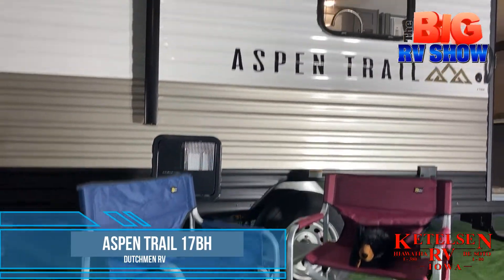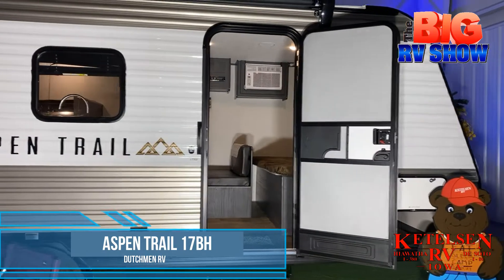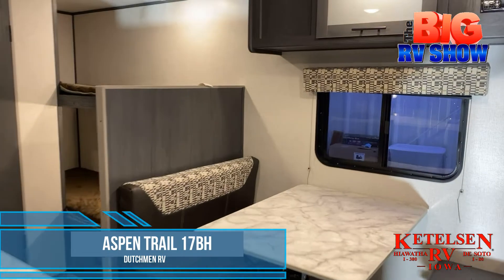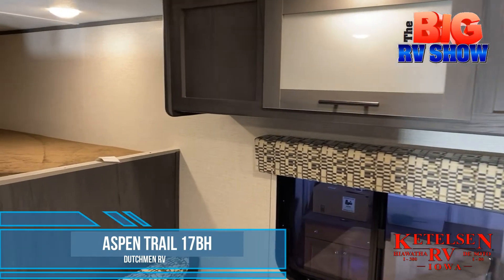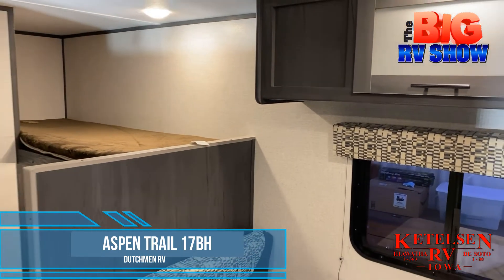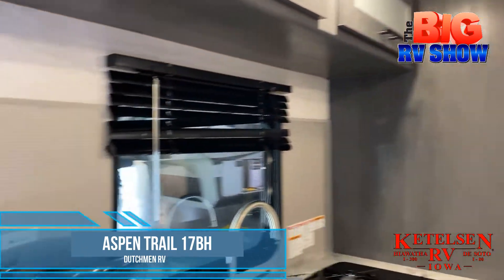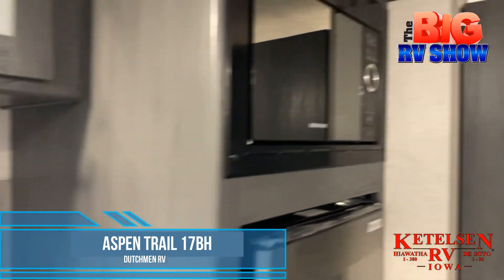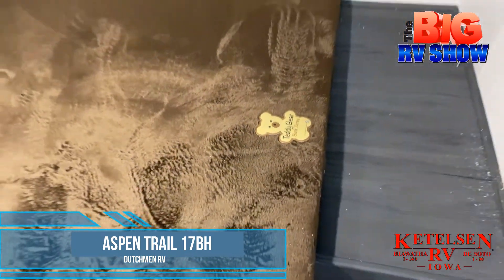Dutchmen RV Aspen Trail 17BH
Come see the Dutchmen RV Aspen Trail 17BH at Ketelsen RV's Virtual BIG RV Show.